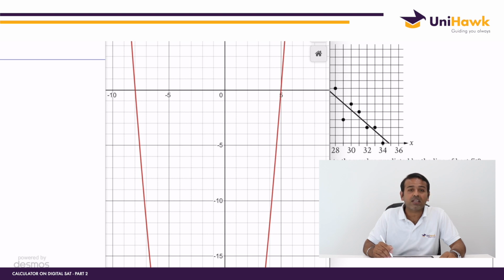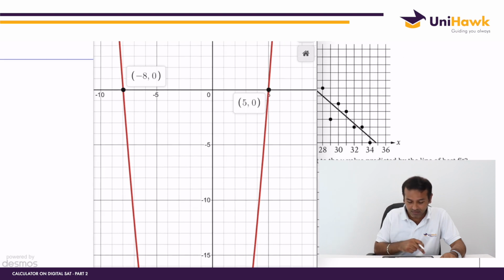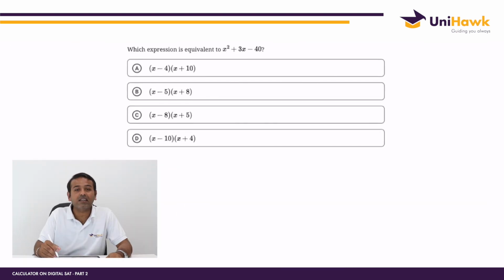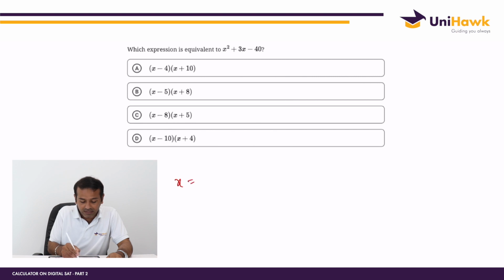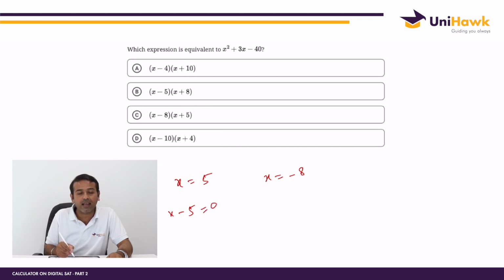How to use a calculator in Digital SAT - Part 2 | Test Prep Tutorials by UniHawk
In this video, our Senior Quants Trainer, Karthik Sunkara explains how to use a calculator when solving questions in Digital SAT.